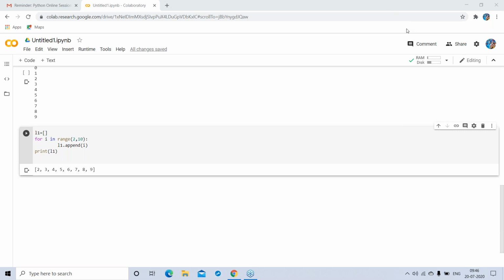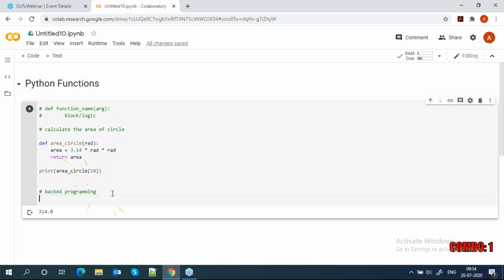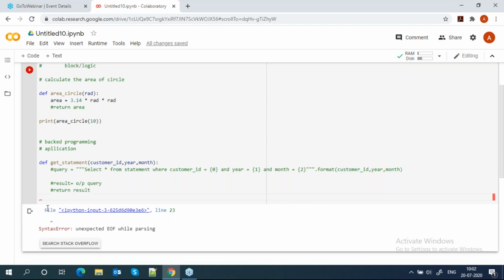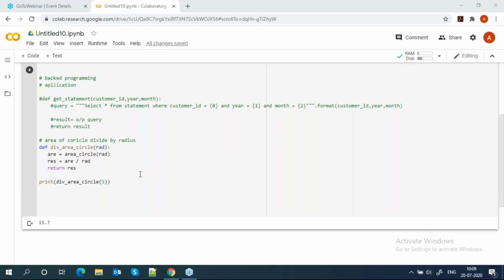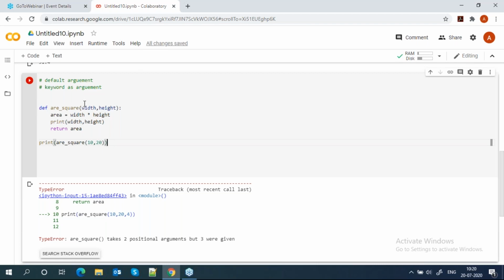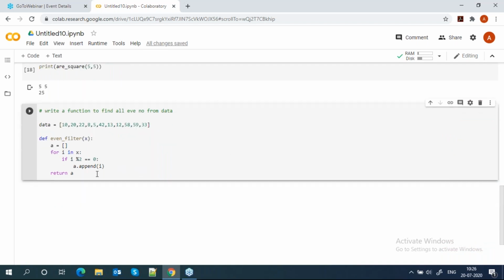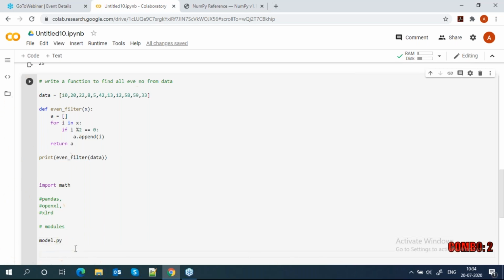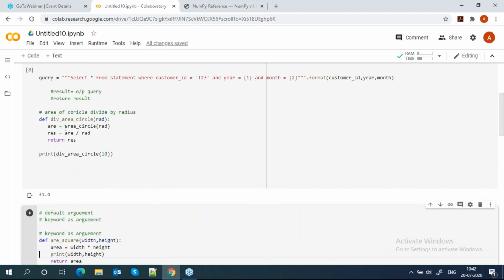Python Online Session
Weekdays 9:30 am IST ,jul 20 Day 5